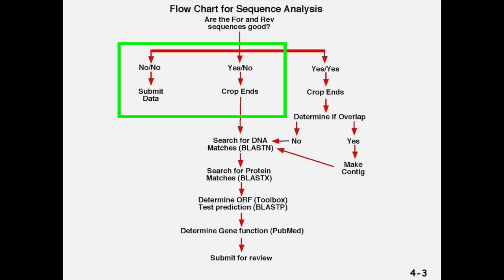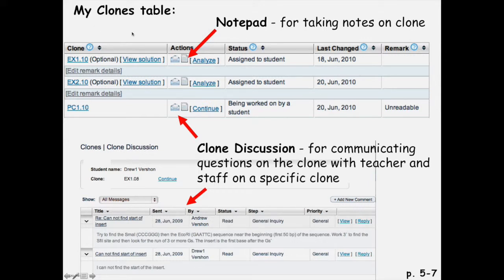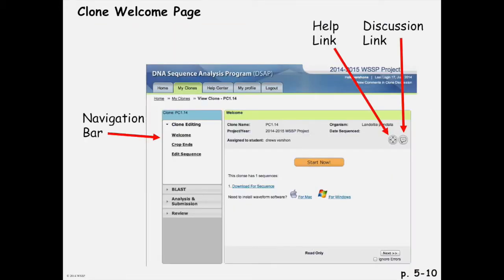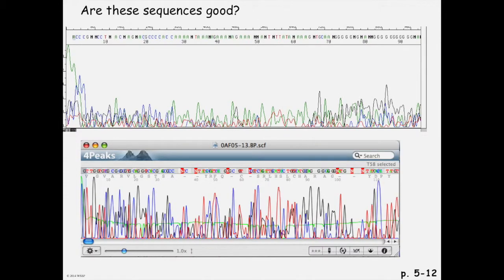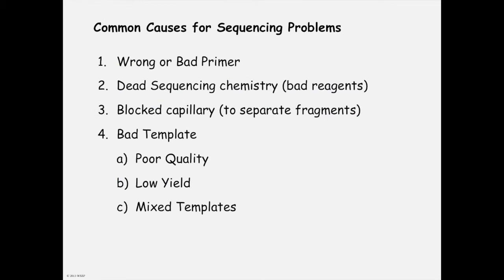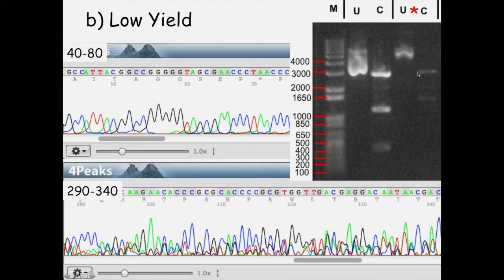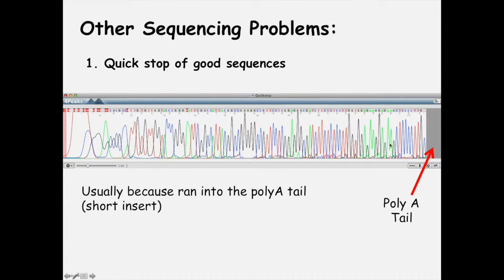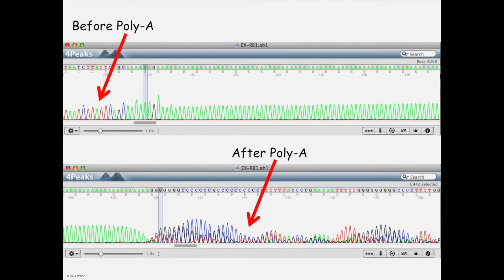WSSP_Ch5_DSAP_crop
This video is about WSSP_Ch5_DSAP_crop